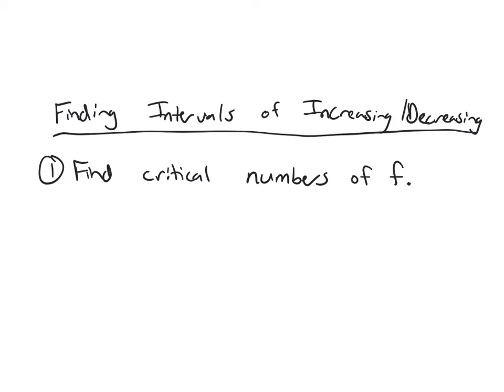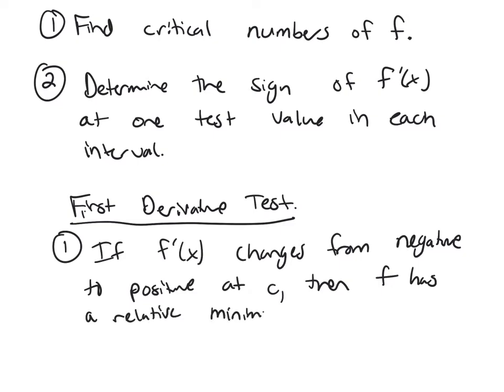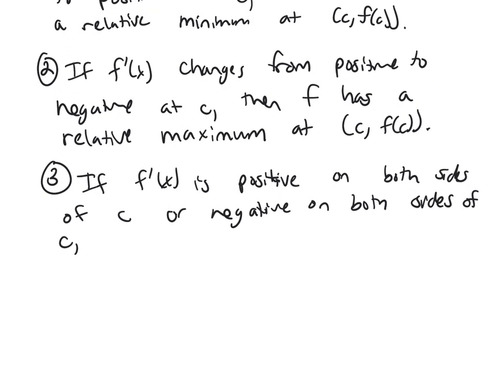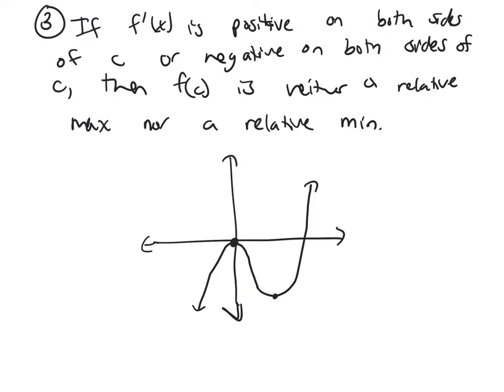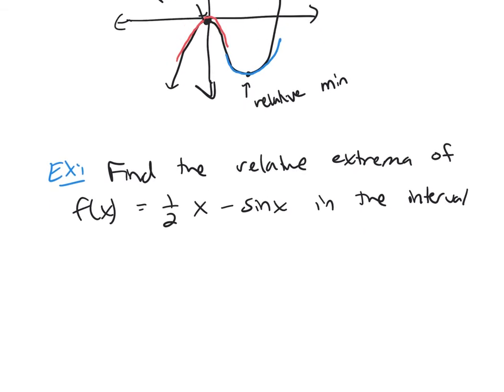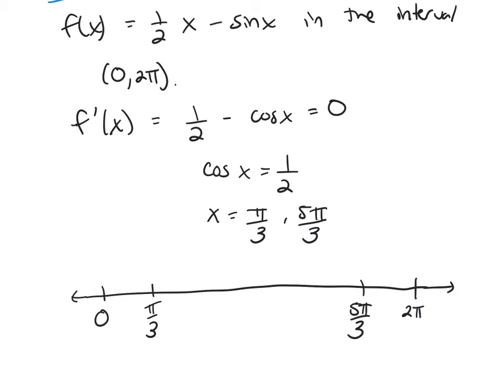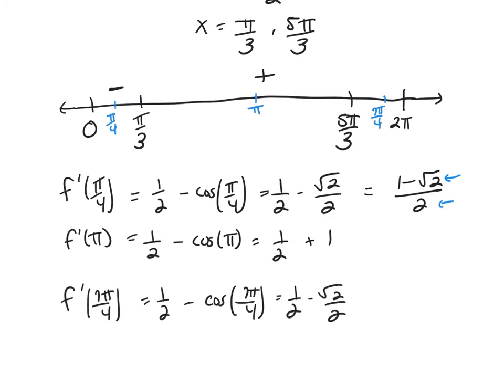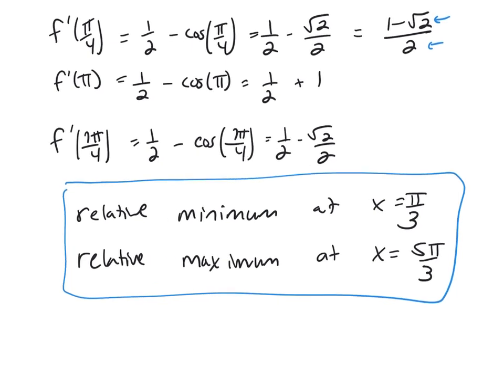First Derivative Test Example 1